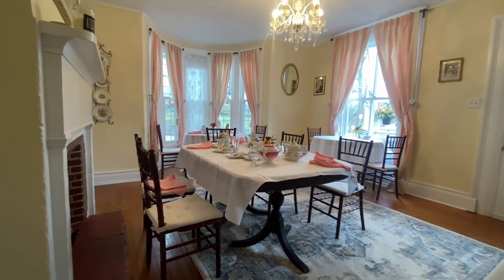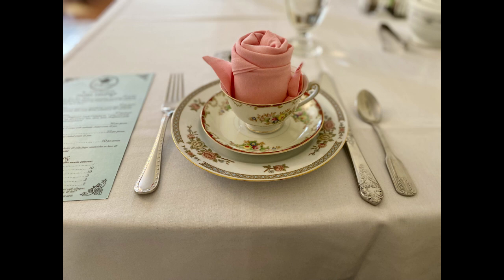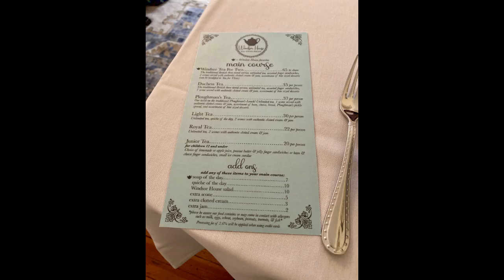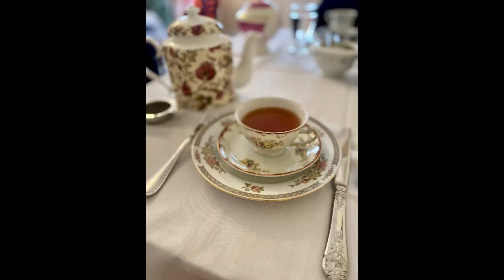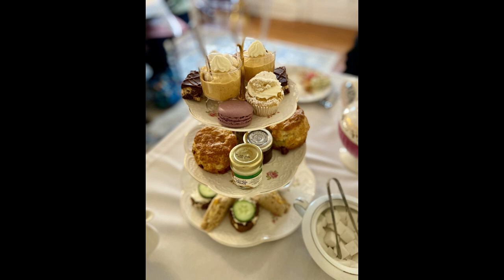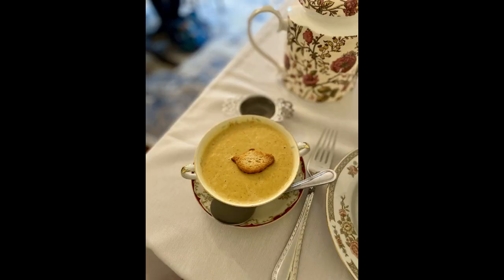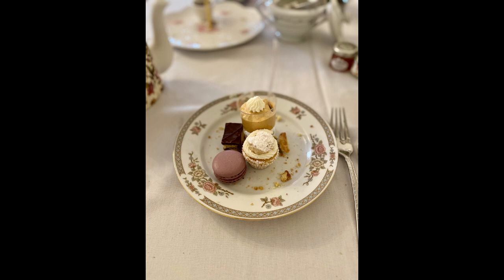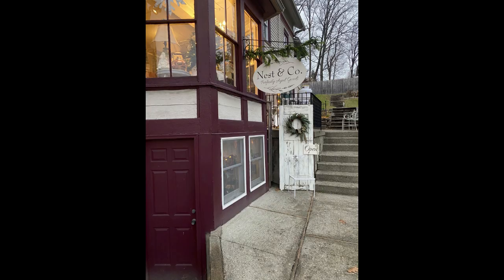Antique Shopping & Afternoon Tea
Come antique shopping with me and let's stop and have some tea as well! Join me as I check out this cute little town in New Jersey.